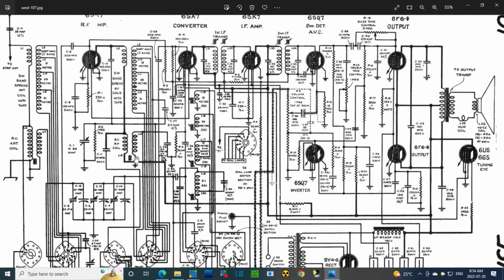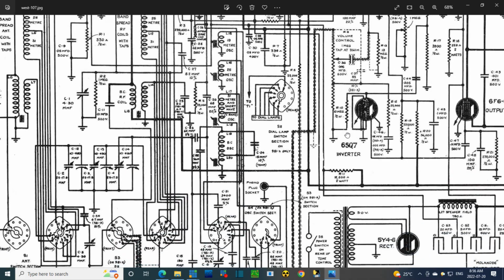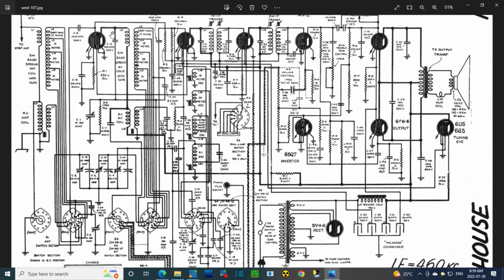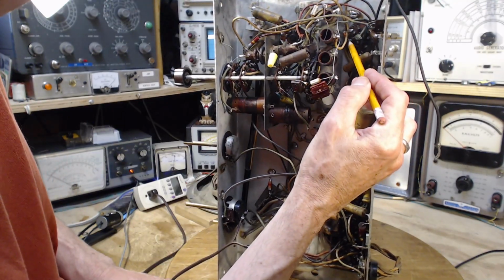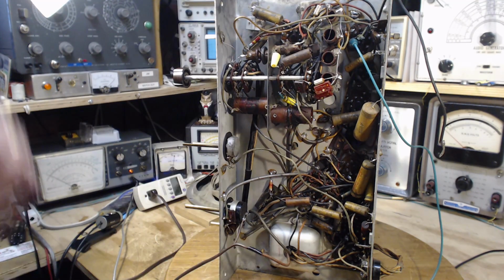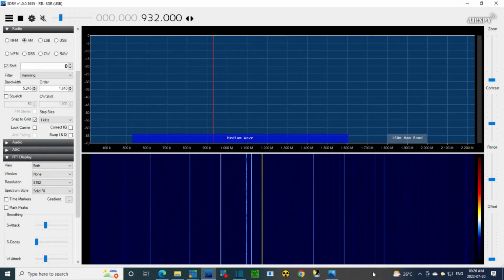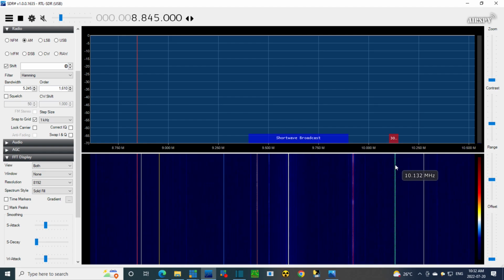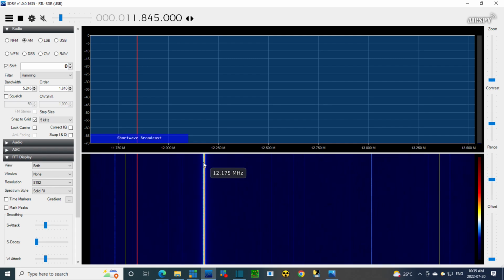Canadian Westinghouse 981 Shortwave Radio Video #7 - Burned Capacitor Replaced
I replace the damaged part responsible for the smoke I saw and then test the radio with the expectation of a significant improvement in operation.  Not so fast, Jim.